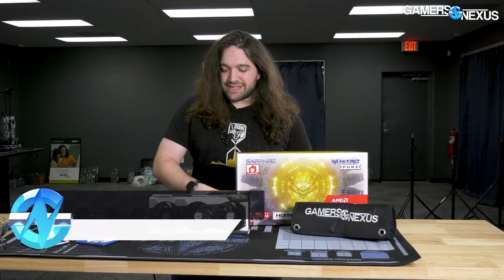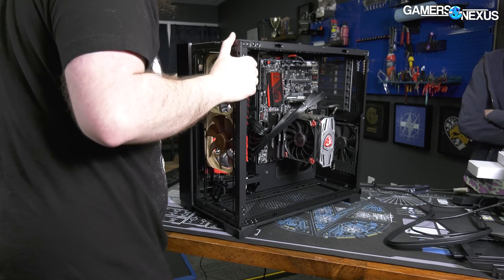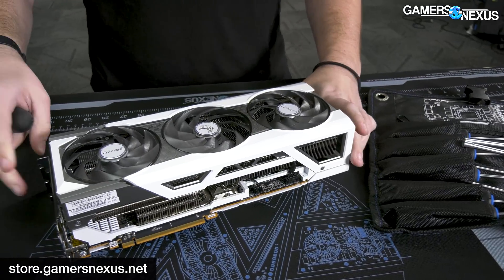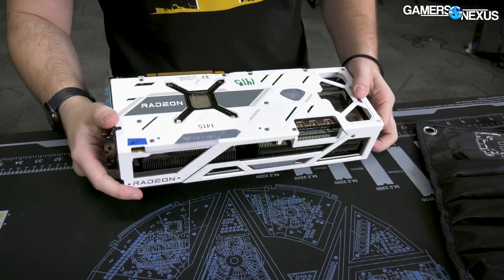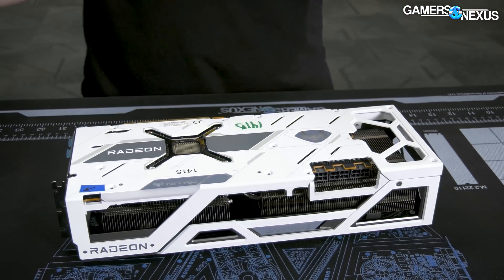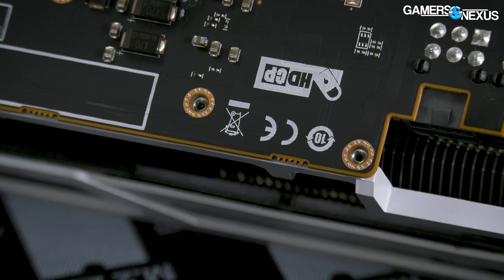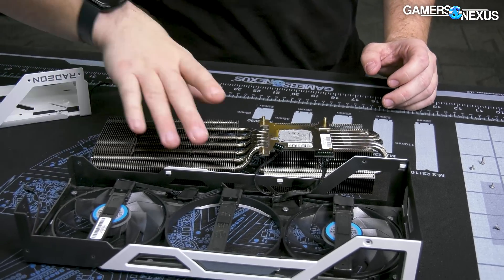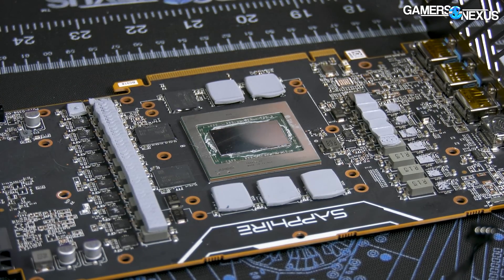Tear-Down: Sapphire's Excellent Cooler Design on AMD's Hottest GPU (6950 XT Nitro+ Pure)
We're tearing apart the Sapphire RX 6950 XT Nitro+ Pure OC, a high-end card for the new AMD GPU refreshes. The Nitro is built well and has some consumer-focused features. Let's open it up!

If you want more behind the scenes on GN check out our GN Extras side channel

Get a GN 'Volt' Anti-Static Modmat, our best-selling item for 4 years now and featuring a high-quality work surface with reference diagrams

GN Toolkits were designed for working with GPUs and are in stock and shipping now.

You will be able to find the RX 6950 XT here on Amazon
EVGA RTX 3090 Ti FTW 3 on Amazon
RTX 3080s on Amazon
RX 6800 XTs on Amazon

TIMESTAMPS

00:00 - Tearing Down the Sapphire RX 6950 XT
04:33 - Consumer-Friendly Design
06:42 - Someone Has Opened This Before
07:27 - Funny Thermal Pad Solutions
08:53 - Removing the Cooler
11:00 - Interesting Baseplate Design
13:00 - Removing the Baseplate
14:45 - Good Engineering
16:07 - Conclusion

Host, Demolitions: Steve Burke
Video: Andrew Coleman
Video Production: Keegan Gallick